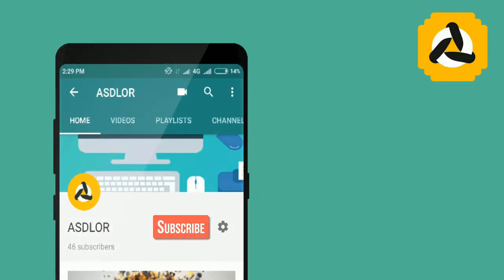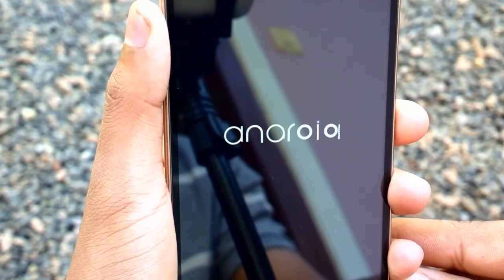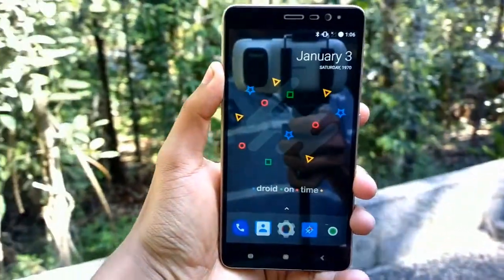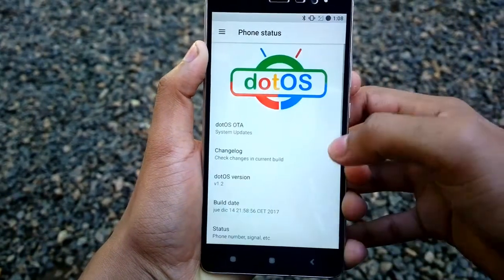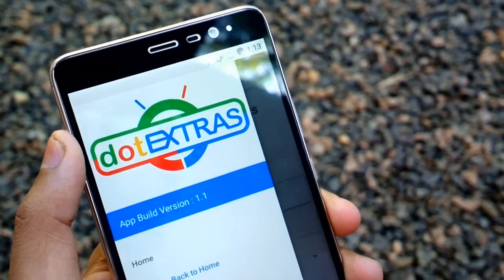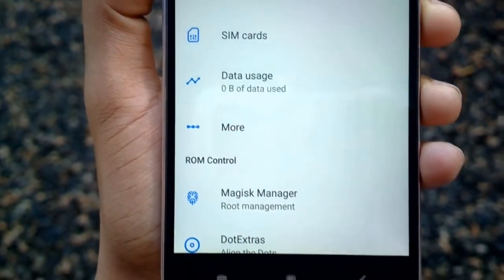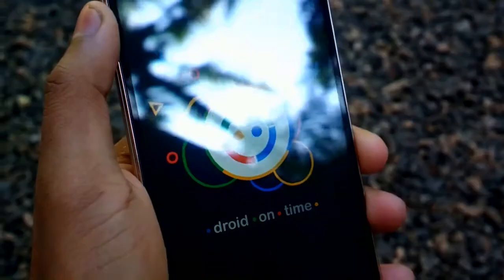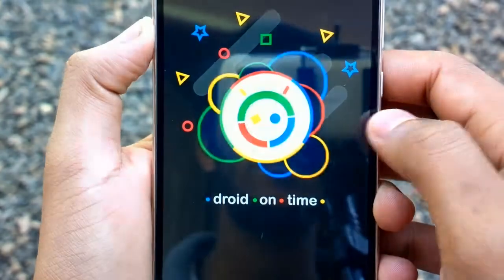THE BEST NOUGAT ROM FOR REDMI NOTE 3(KENZO) 2017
HELLO GUYZ,

I CHOSE THE DOT OS AS THE BEST DEVELOPERROM FOR REDMI NOTE 3 , IS DUE TO IT'S ;
- IS OPTIMISED FOR PERFORMANCE ,

-COLOUR FULL AND ATTRACTIVE UI

-MORE OVER THE BUGS LESS

-FUTURE OTA UPDATE PROVIDES MORE COOL FEATURES LIKE , QUICK TILES TINT,

-BETTER BATTERY BACKUP

I DO PERSONALLY LIKE THE DOT OS OVER OTHER CUSTOM ROMS
 OUT THERE FOR REDMI NOTE 3,

IT PROVIDES A LOT MORE FUNCTIONALITY IN STOCK ANDROID PLATFORM, AND SERVES AS PURE ANDROID .